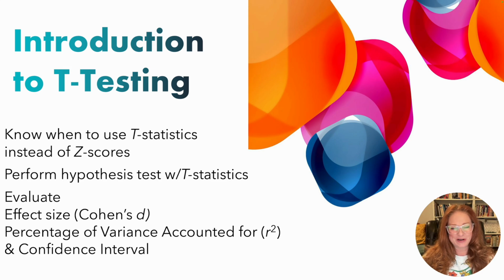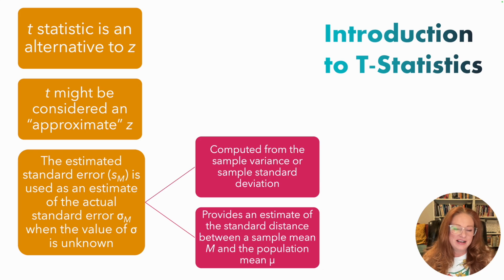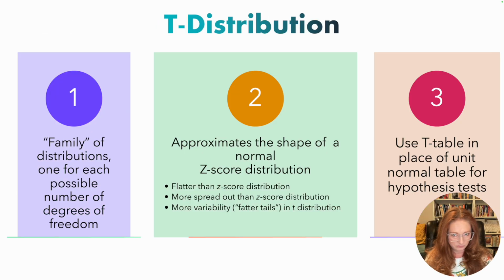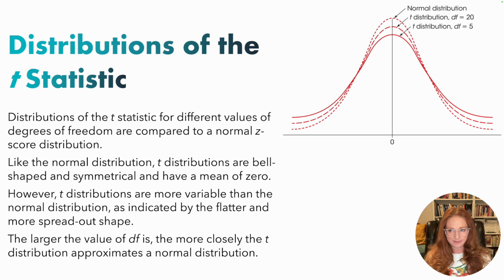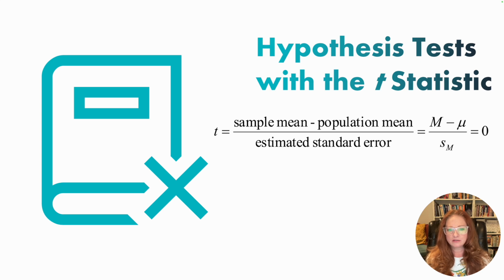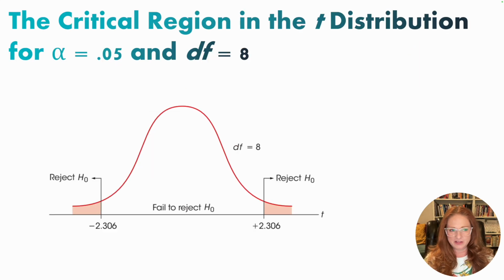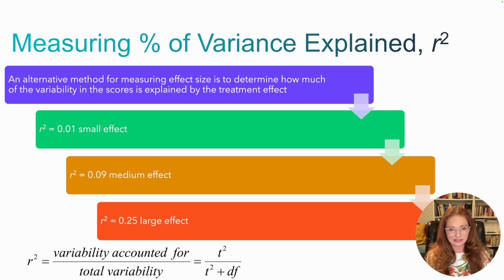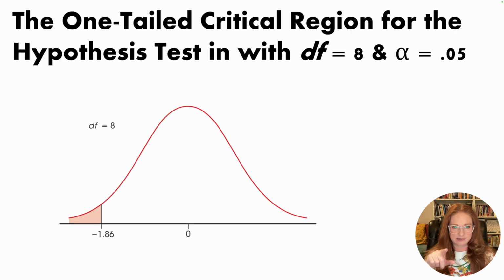9 Intro to T testing